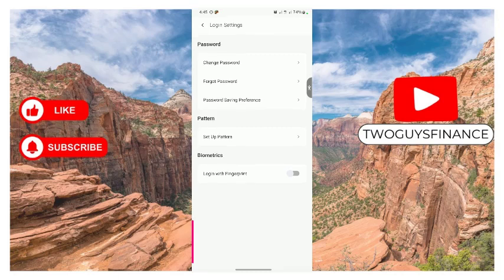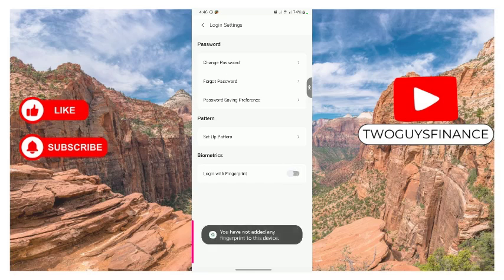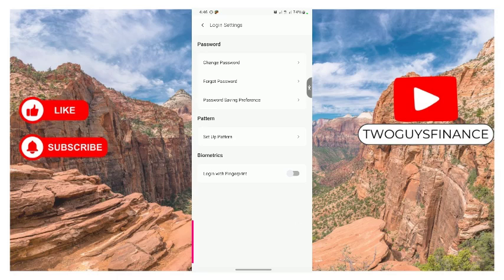How To Turn On Login with Fingerprint on Opay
In This Video, you will learn about How To Turn On Login with Fingerprint on Opay